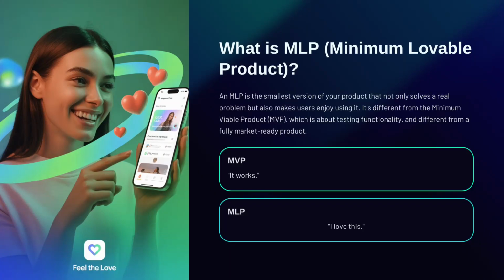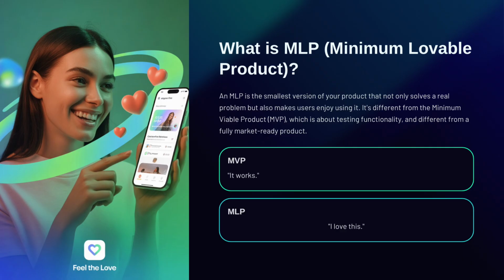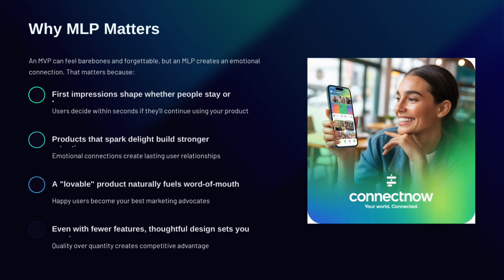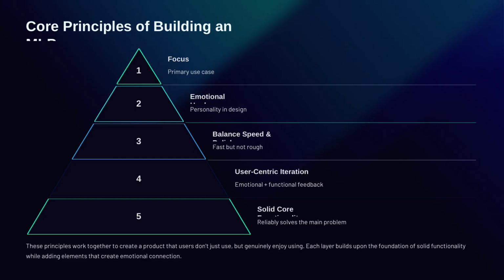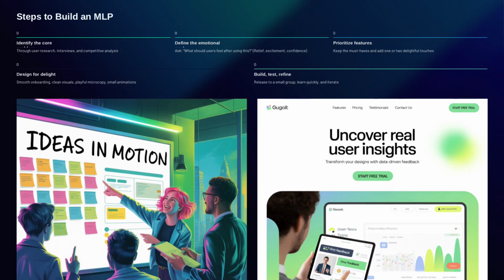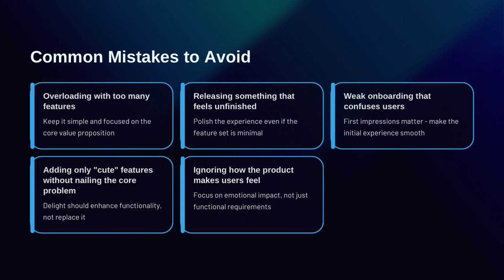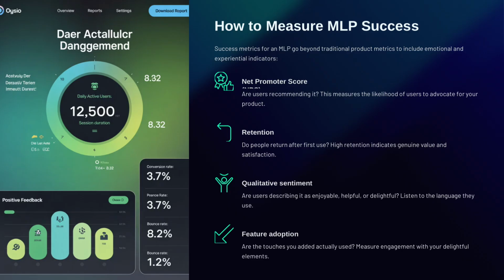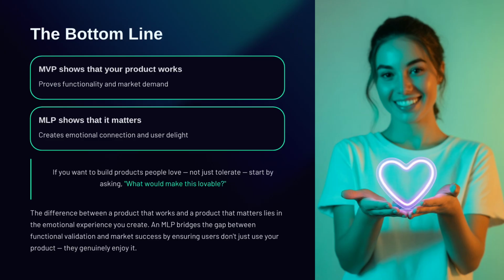Minimum Lovable Product (MLP) Explained | Go Beyond MVP in Product Management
Most teams stop at the MVP — but that’s not enough if you want to build products people love.

In this video, I break down:
 • What an MLP (Minimum Lovable Product) really is
 • Why it matters more than just an MVP
 • Key principles to design for delight
 • Real-world examples (Slack, Notion, Canva)
 • Mistakes to avoid when building your first MLP

By the end, you’ll know exactly how to shift from “it works” to “I love this.”